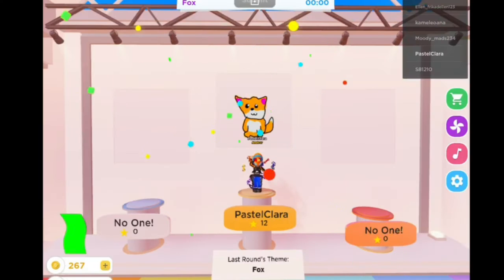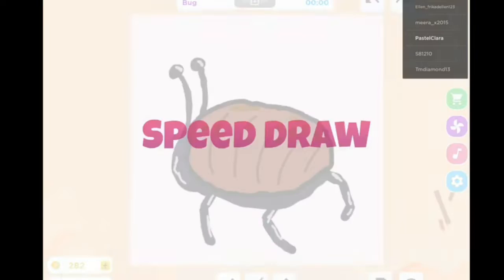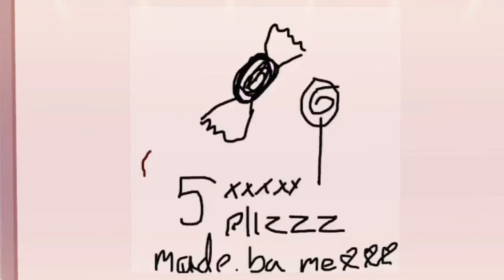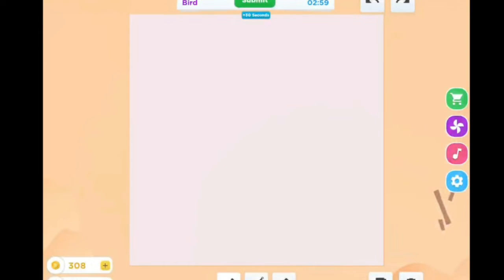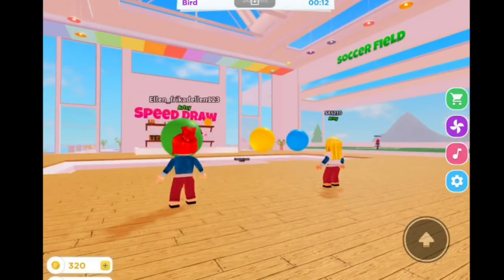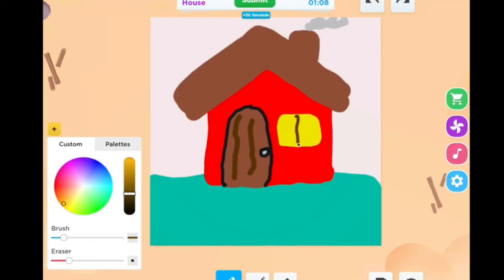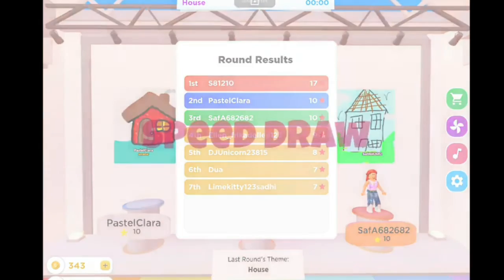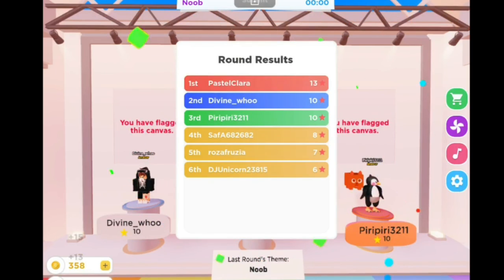Second Place Sweetheart!:Roblox Speed Draw